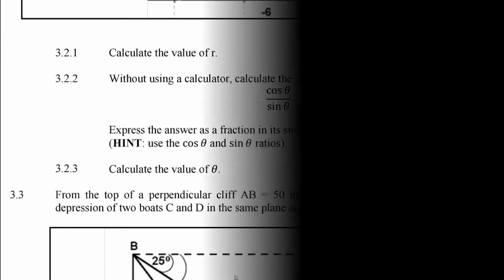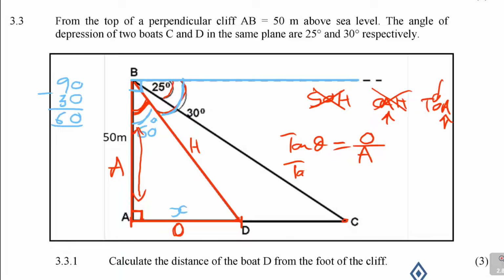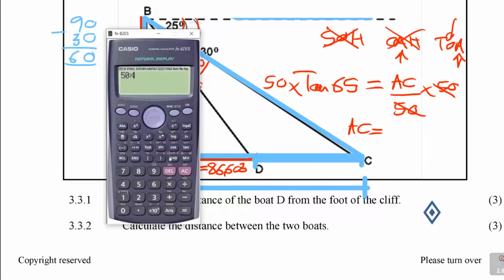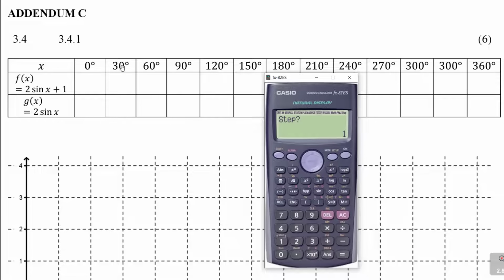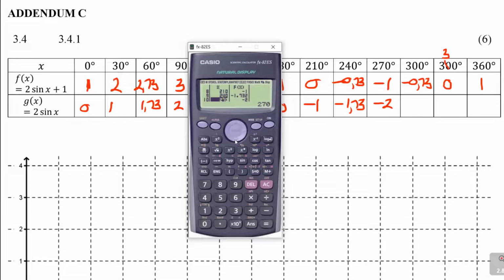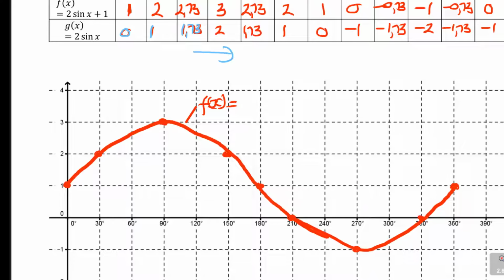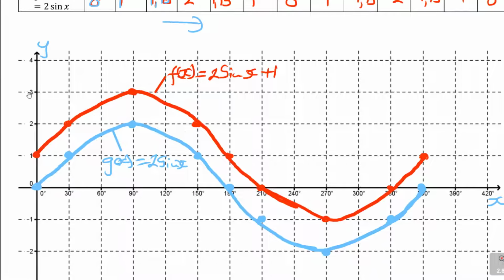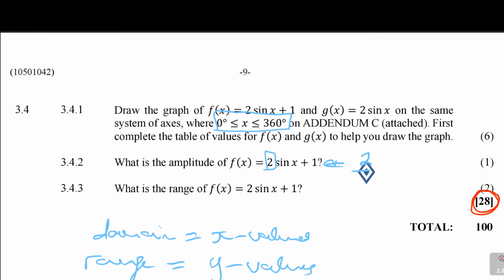MATHEMATICS NCV PAPER 2 LEVEL 2-PART 4